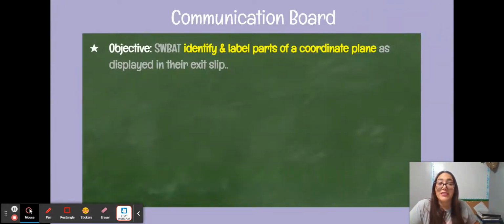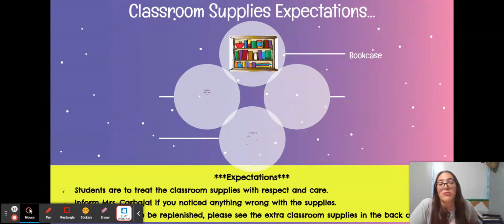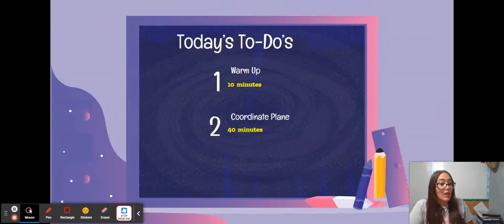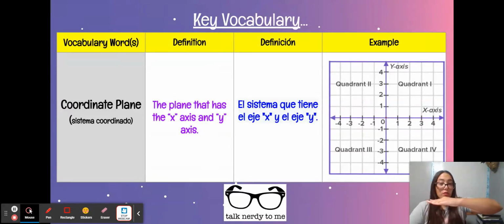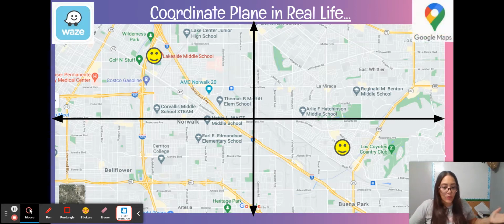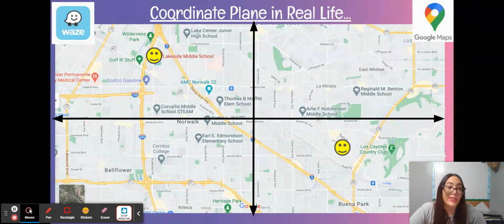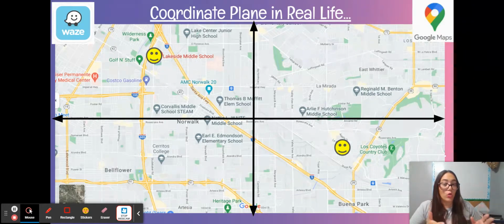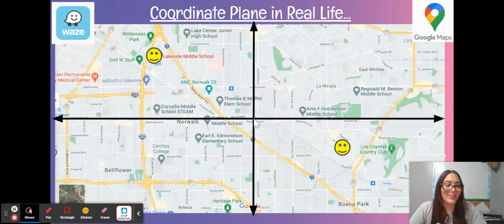Math 8 Coordinate Plane - Google Slides